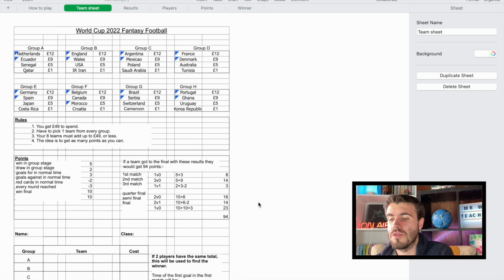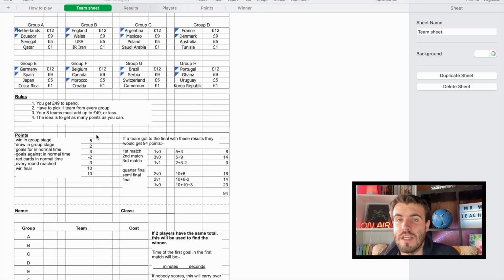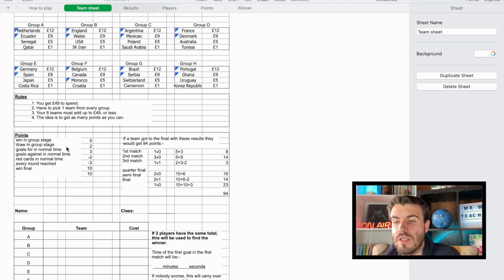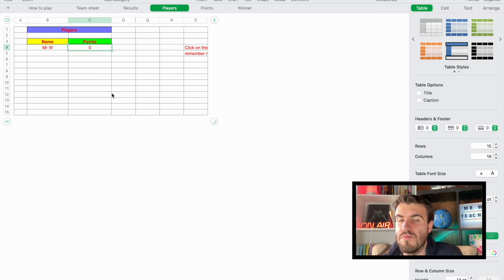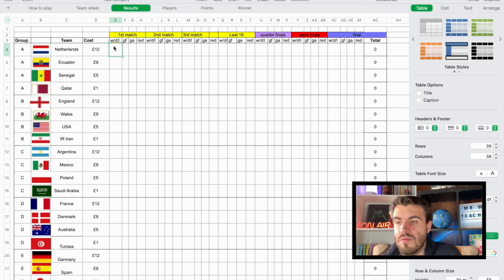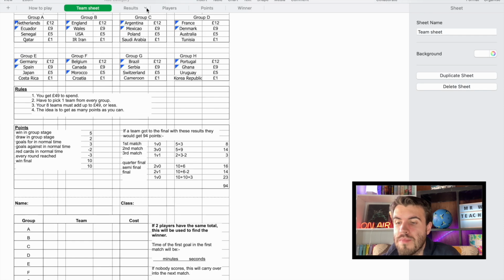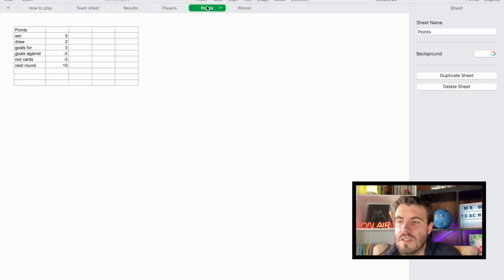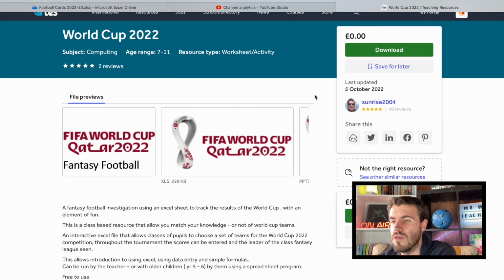ENJOYING THE WORLD CUP WITH YOUR CLASS! - WORLD CUP FANTASY FOOTBALL KS2 - PRIMARY SCHOOL FOOTBALL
I've found this amazing resource on TES (link below) to help you enjoy the World Cup with your class this winter!

Bronze: Dedicated badges and emojis for members in the comments.
Silver: Members get a shout out in every video and priority reply to comments.
Gold: Exclusive members only videos answering ALL of your questions.